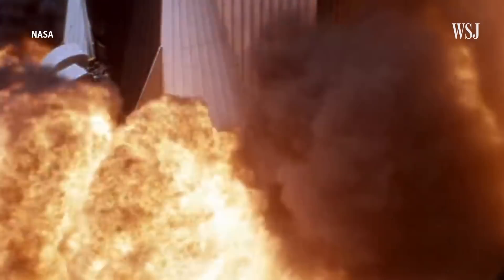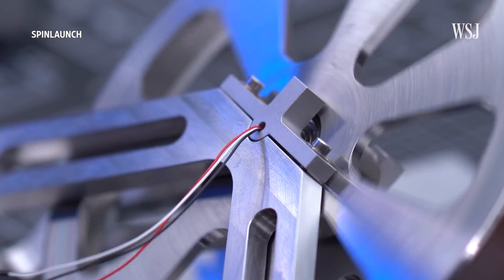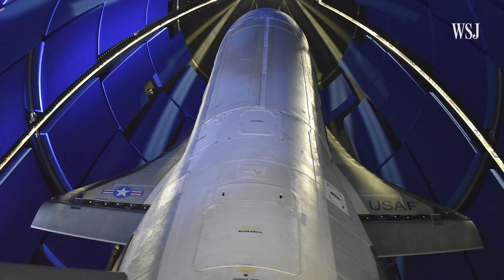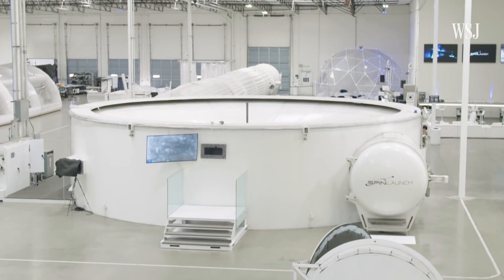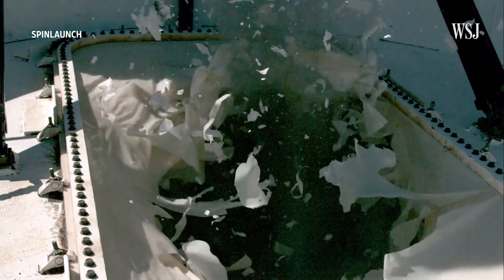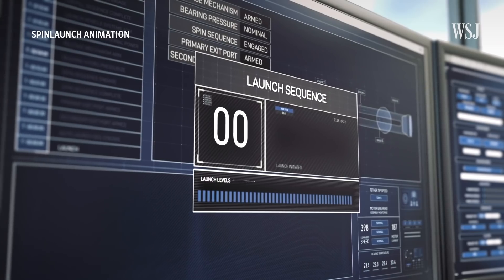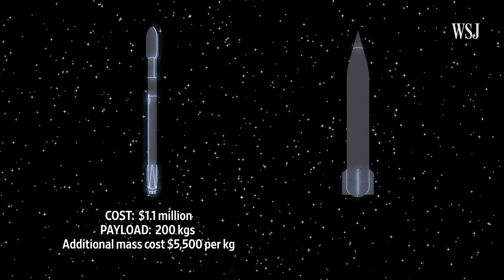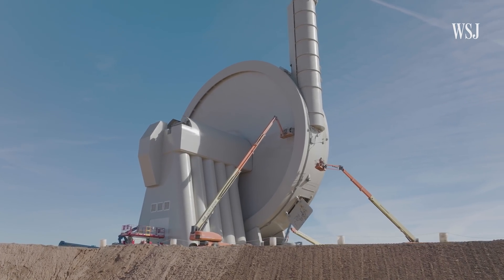SpinLaunch: A Rocket Startup That Wants to Catapult Satellites Into Space | WSJ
Startup company SpinLaunch is developing new technology to launch rockets into space that reduces dependence on traditional fuels while significantly lowering the cost. WSJ visited SpinLaunch’s headquarters to see the technology in action and learn what its widespread adoption could mean for the emerging commercial space industry. Illustration: Ryan Trefes